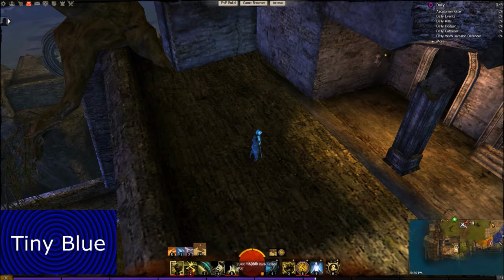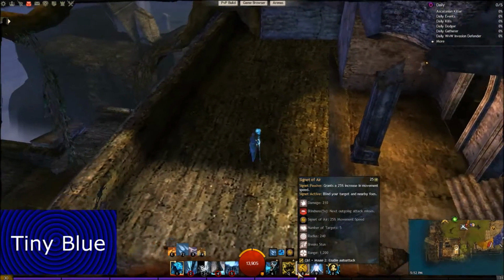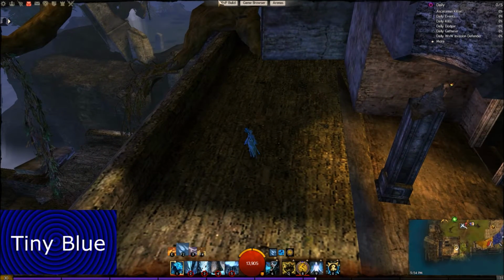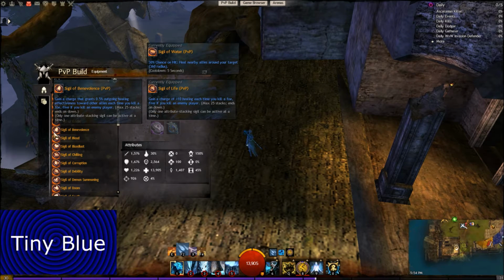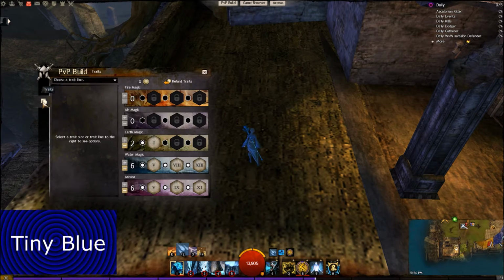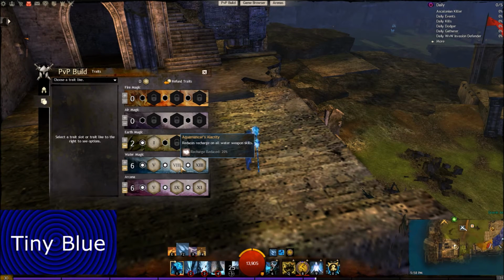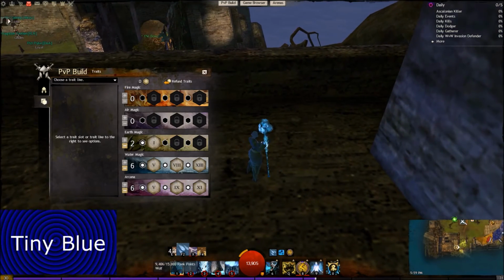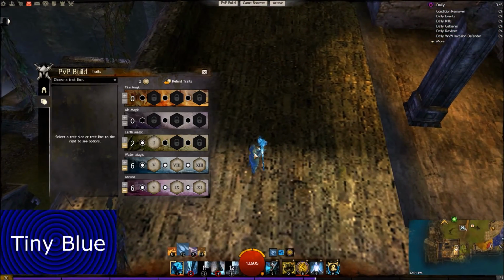Gw2 Healing ele Build!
A Follow up to the healing ele build we looked at in our last video
or follow @TinyBlueGames / Facebook / Google +